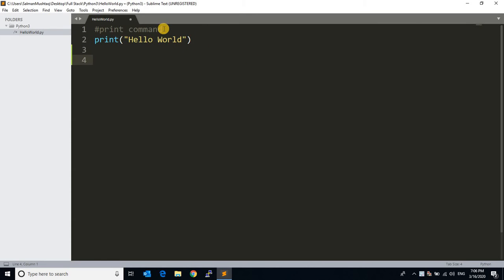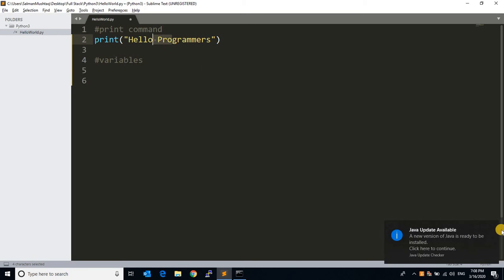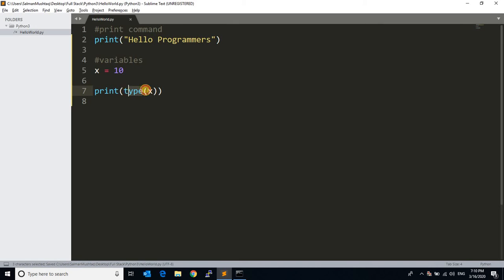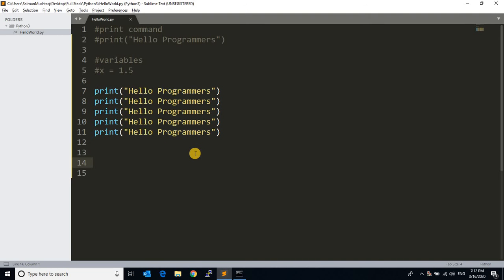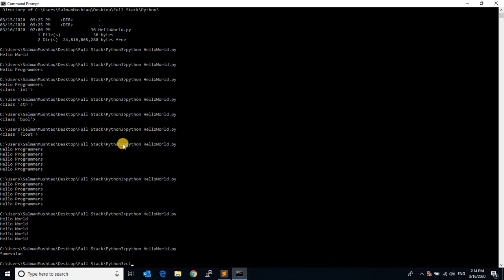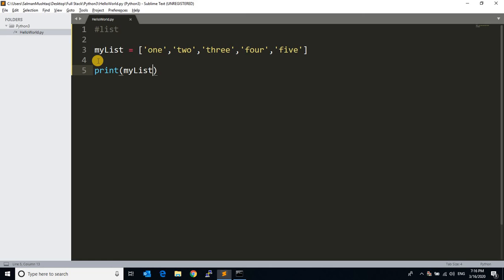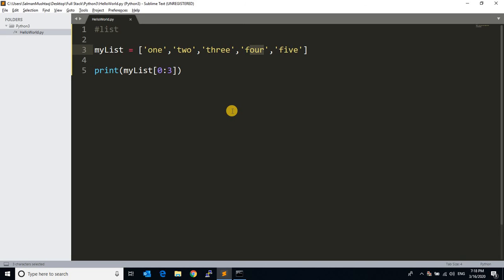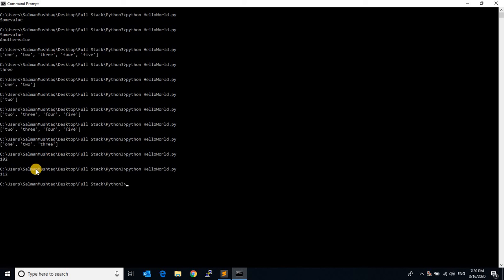Part 3 - Variables, List in Python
Hi guys in part 3 we learn about variables, data type of variables, function type to find out the class of variables, list and lambda expression.